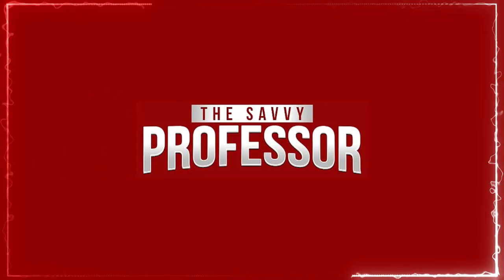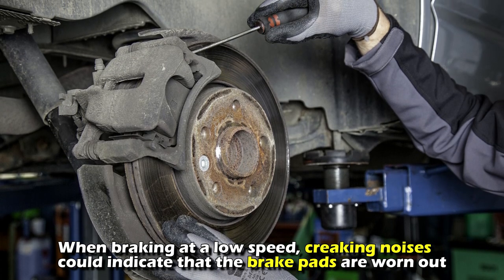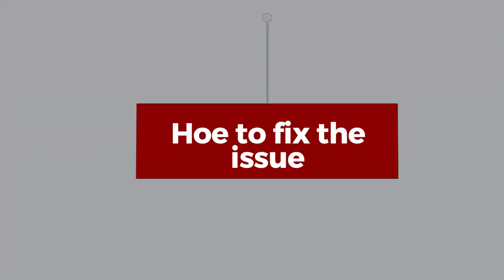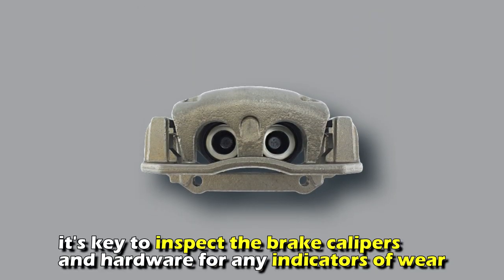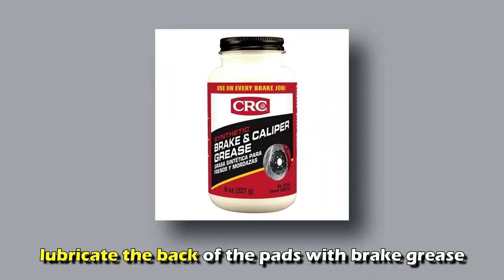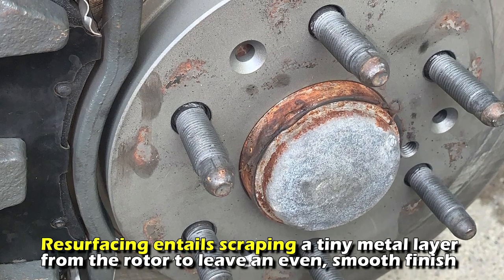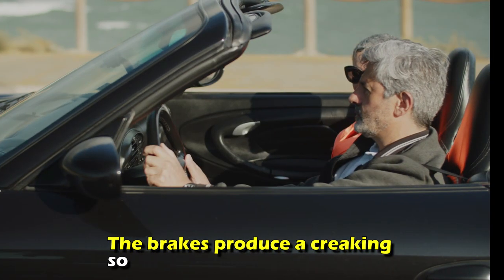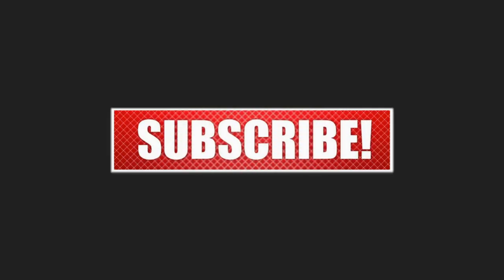Creaking Noise When Braking at Low Speed? (Meaning and How to Fix It)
Creaking Noise When Braking at Low Speed? (Meaning and How to Fix It). In this video, we will discuss the meaning of the creaking noise produced when braking at low speed and how to fix it.

When braking at a low speed, creaking noises could indicate that the brake pads are worn out. The noise is produced by the metal part of the brake pads rubbing on the metal rotor. Ignoring the sound may lead to serious damage, like contact between metals, which may destroy the components of the brake system.